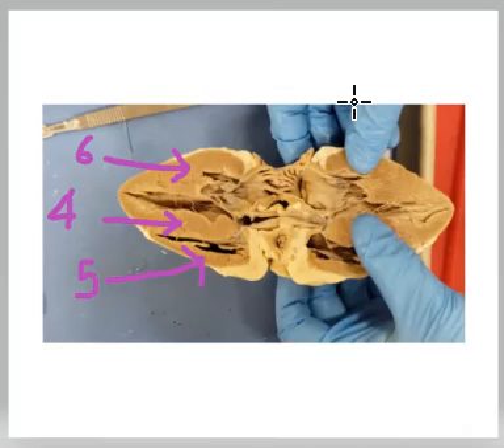Sheep heart mock practical 4-6